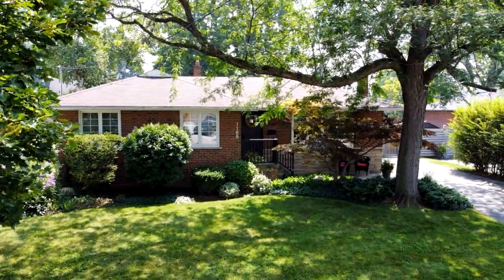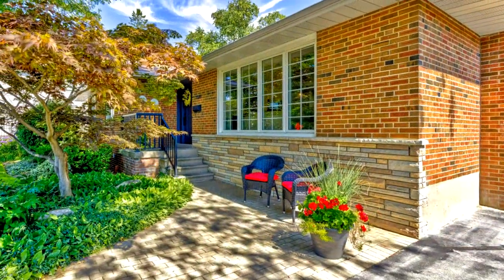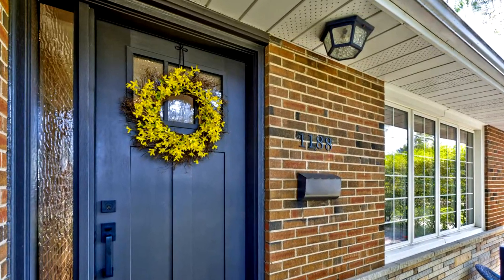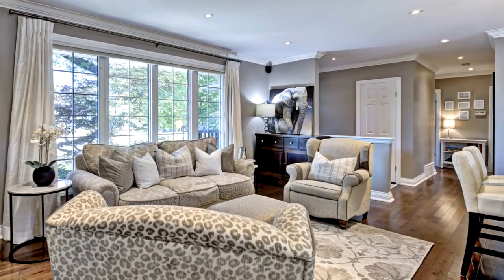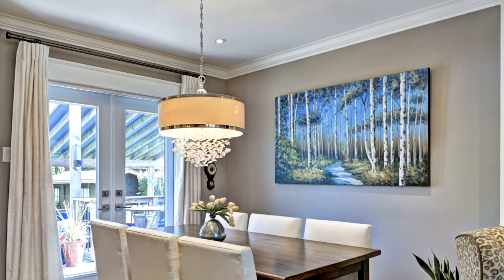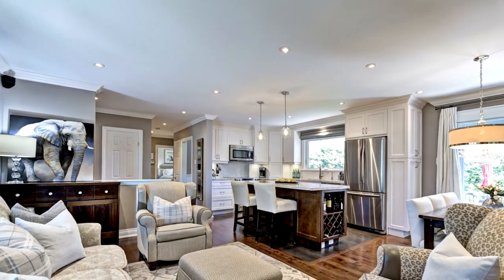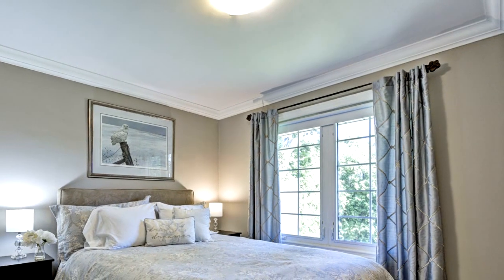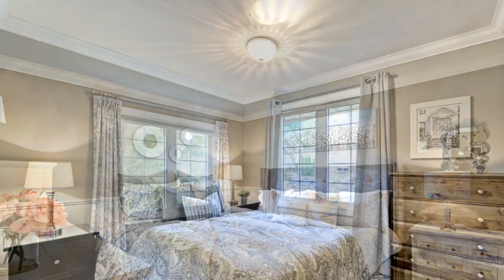1188 Tisdale Street, Oakville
Welcome to this beautifully updated bungalow in the charming neighbourhood of West Oakville. Nestled on a quiet tree-lined street, this home offers a perfect blend of modern amenities and classic charm. With its thoughtful upgrades and spacious layout, it's an ideal choice for those seeking comfort and convenience. Located in the heart of West Oakville, this property offers easy access to all amenities, including top-rated public and catholic schools, Appleby College, recreational facilities, shopping, GO Train and major highways. The bungalow boasts a thoughtfully designed open-concept floor plan, maximizing both functionality and comfort. The main floor features large windows that flood the rooms with natural light, creating a bright and welcoming ambiance. Step out into your own private backyard oasis, perfect for hosting BBQs, summer parties, or simply enjoying some quiet time in nature. The two-tiered deck provides the ideal setting for outdoor entertainment. This updated bungalow is an opportunity to enjoy modern living in a sought-after neighbourhood. Don't miss the chance to make this your forever home! Schedule a viewing today!

Deb Laanep
Century 21 Miller Real Estate Ltd.
209 Speers Road, Unit 9
Oakville, L6K 0H5